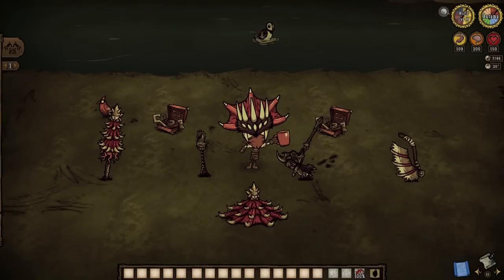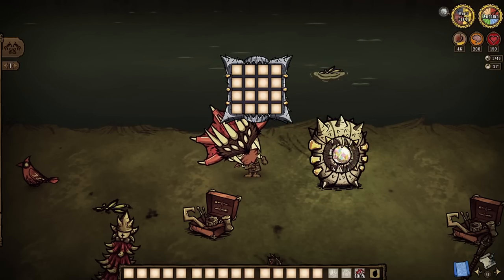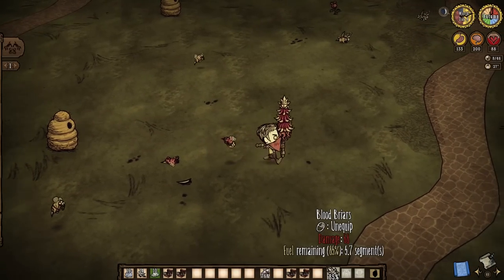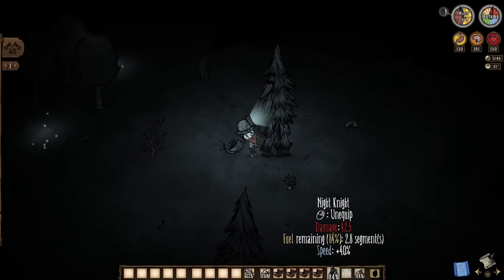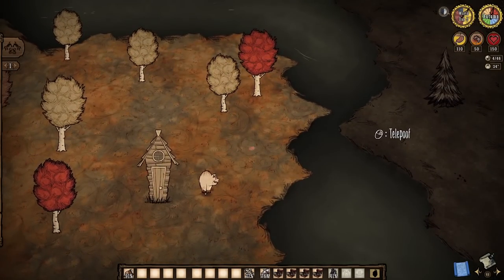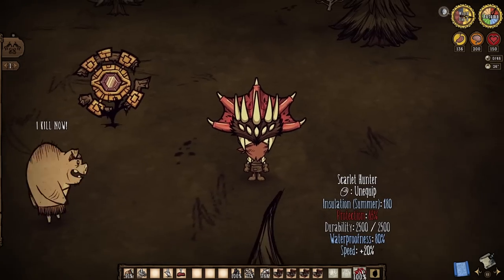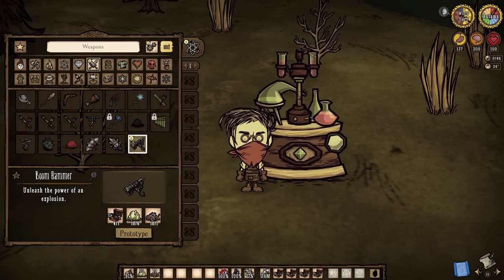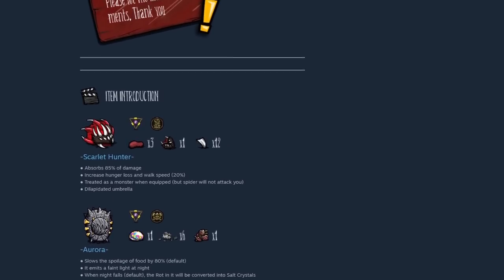Bloodborne Weapons, Armor & More For Don't Starve Together - Albe's Item Pack Mod Guide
Bring gothic-death to The Constant every which way to Sunday! Well, after you've already killed half the place I guess...